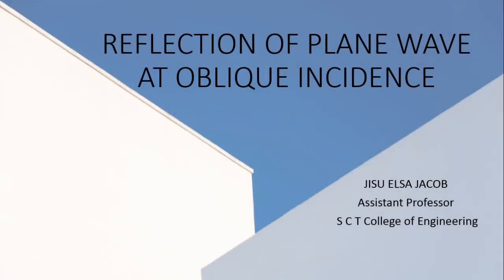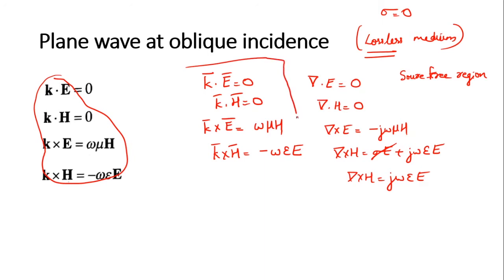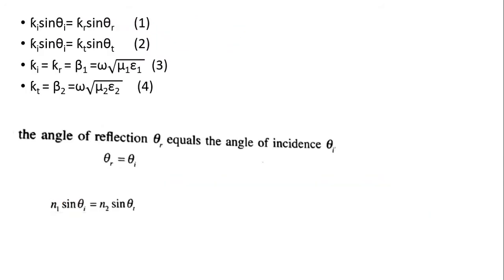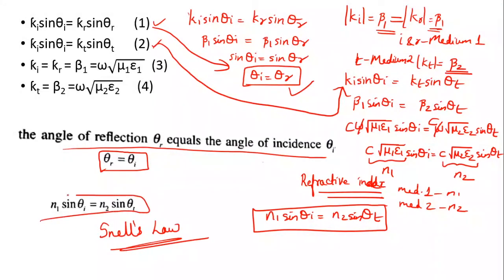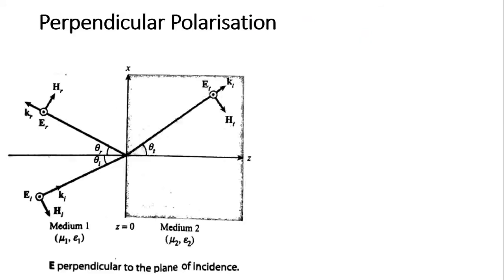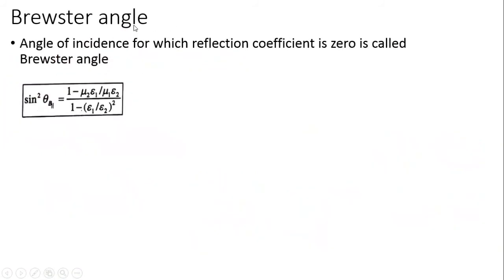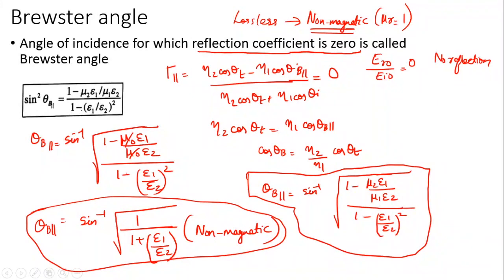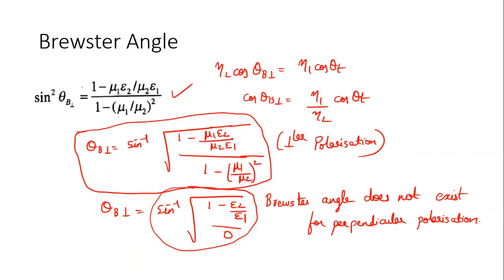KTU | ECT 302 | Electromagnetics | Reflection of plane wave at oblique incidence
Reflection of plane wave at oblique incidence